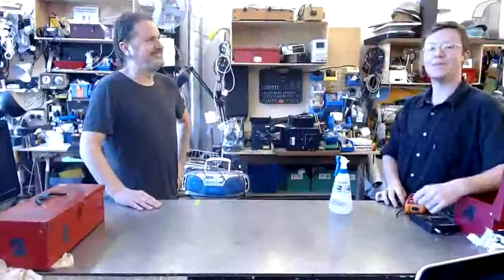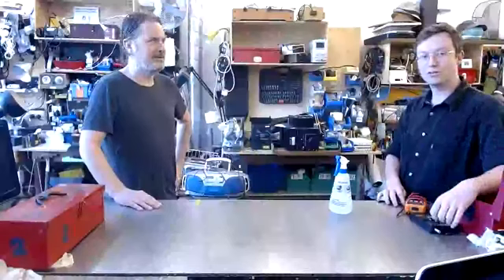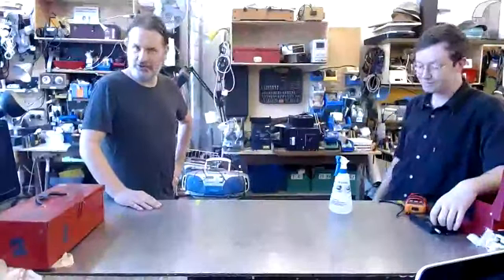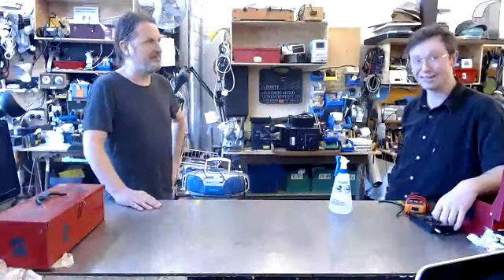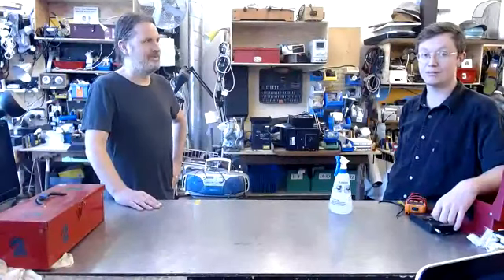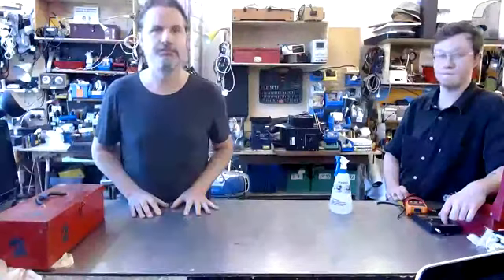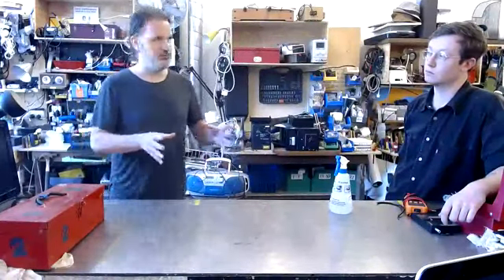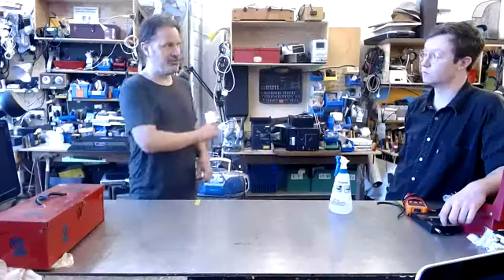RepairWorks Live! Fault Finding w/ Andre and Griffin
Andre and Griffin tackle the complicated world of finding problems in electrical items. When an item isn't working, how do you know amongst all those parts inside where the problem is? These guys begin to discuss their methods for approaching that problem.

If you support the Right to Repair, please sign our petition